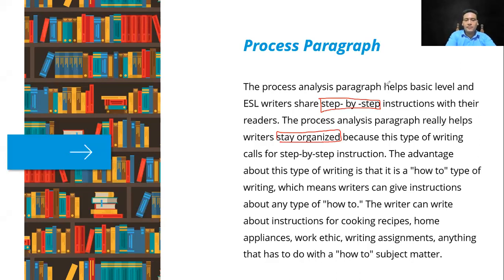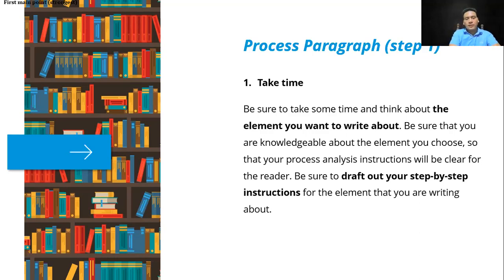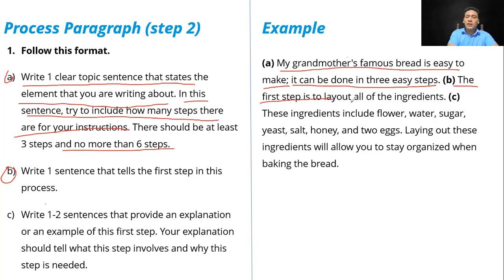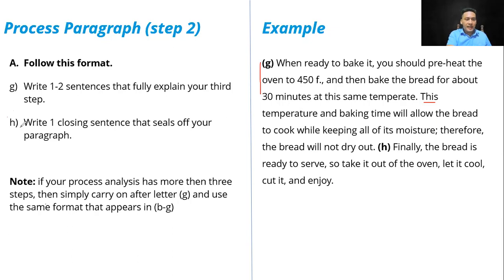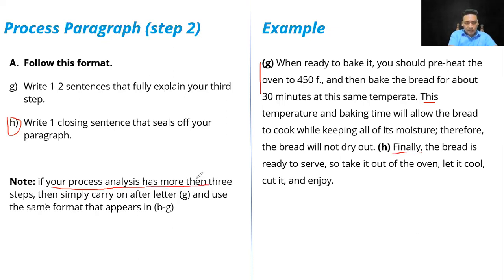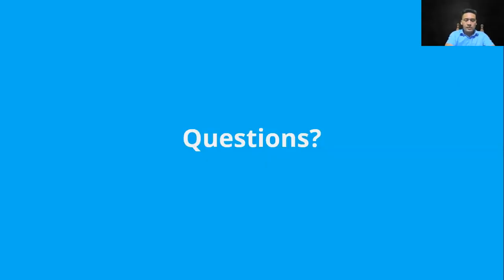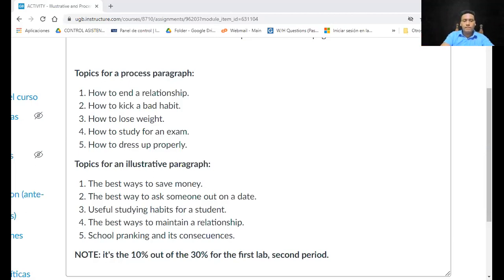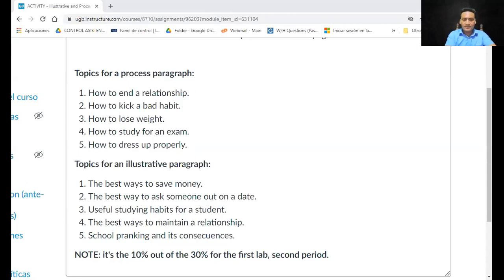Week 7 - The Process and Illustration Paragraph - Part 2 (Reading and Writing in English)